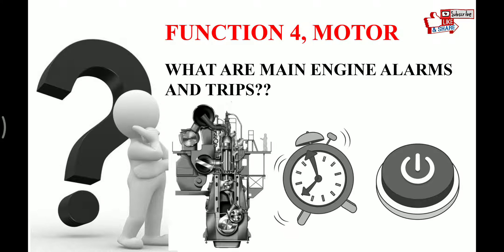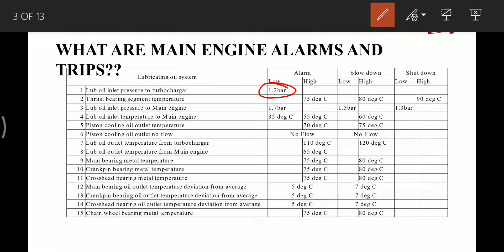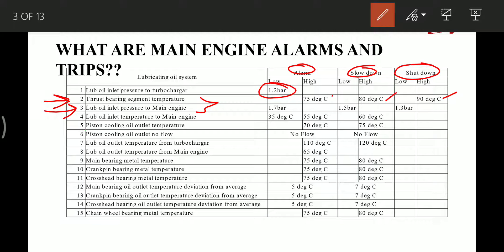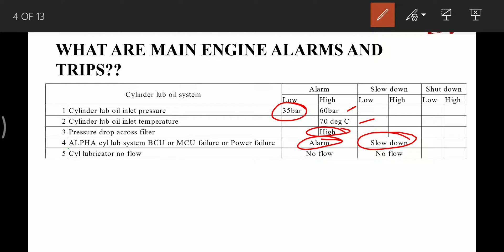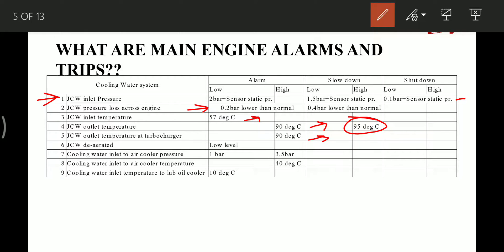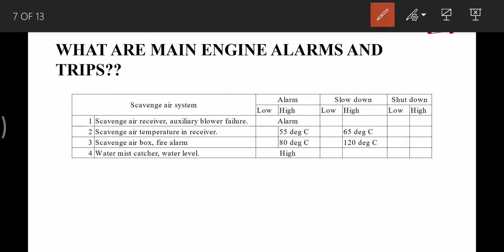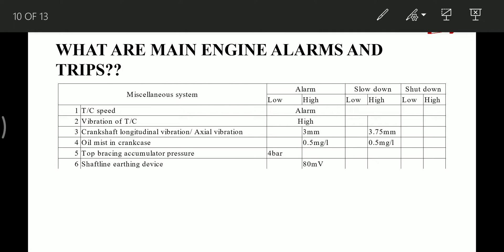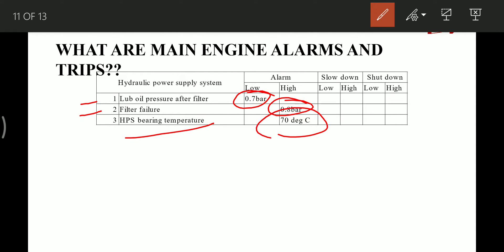Function 4, Motor, What are Main engine alarms and trips??